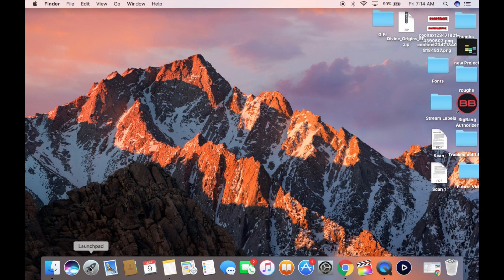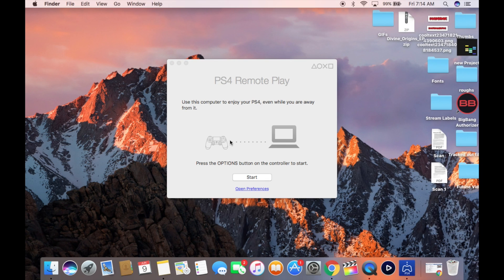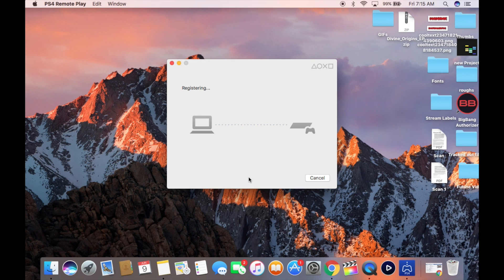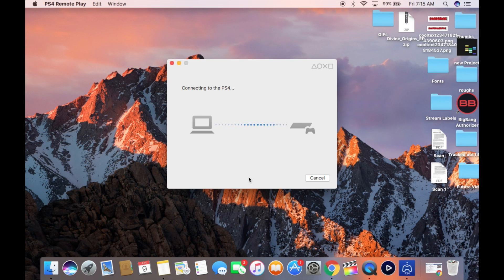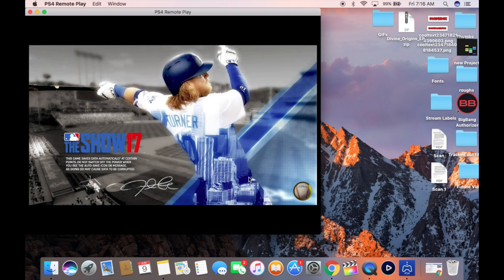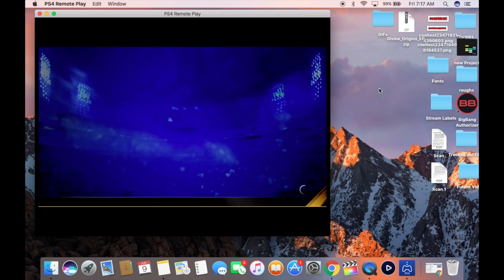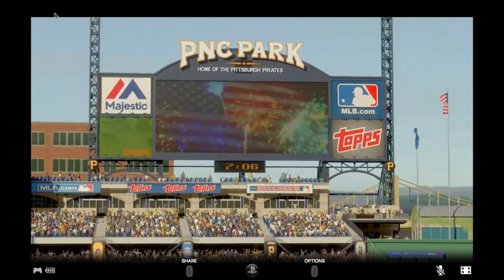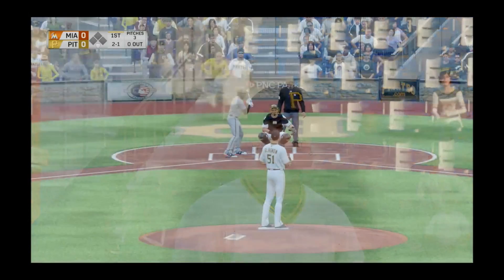How to Use Remote Play With Your PS4 | How To Play Away From Home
The Remote Play feature makes it so you can control your PS4 from your computer from either your home network or remotely. First things first, you’ll need to make sure you have the newest firmware installed on your PS4. From your Playstation, head to Settings System Software Update to make sure you have the 3.5 firmware. From there, the setup process is super easy, but takes a couple of steps. First off, you’ll need to make sure your PS4 system is set up properly to use Remote Play: